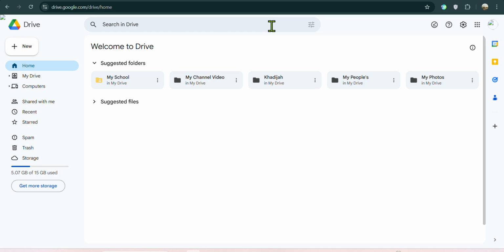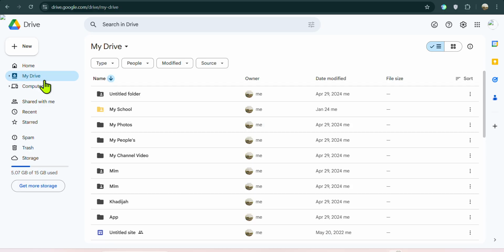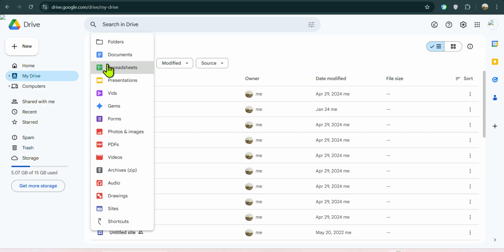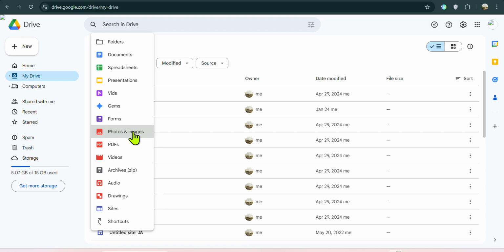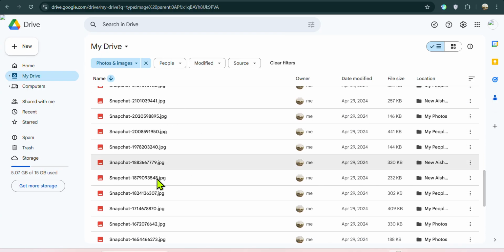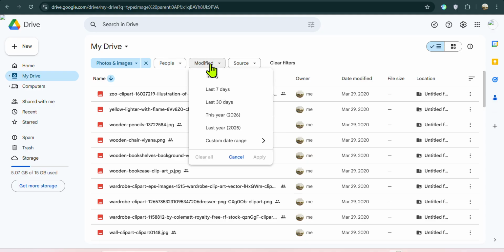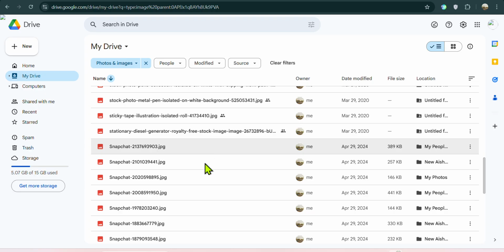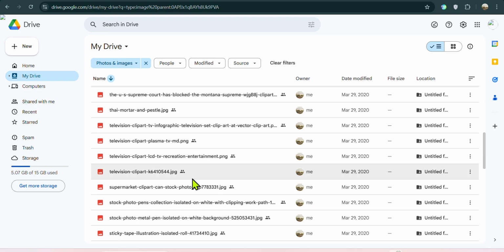How To Search Files In Google Drive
This tutorial explains how to search files in google drive efficiently, whether you want to search for documents, folders, or shared content. You will learn how to search only drive files in google search, how to search files and share folders in google drive, and how to search drive files in google without confusion. The video also shows how to search and filter files in google drive, how to search google drive files in google for faster results, and how to search big files on google drive in pc when storage is limited. You will understand how to search for files in google drive across accounts, how to search files in entire google drive accurately, and how to search google drive files in google search using the right settings. Finally, it demonstrates how to search on google drive files in google for quick access and better organization.